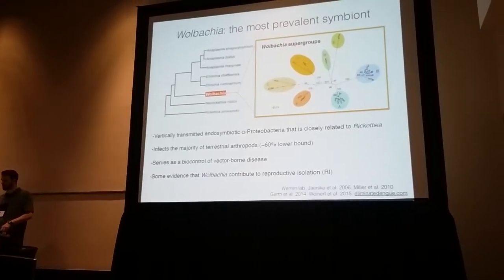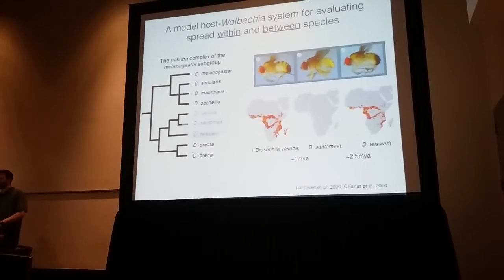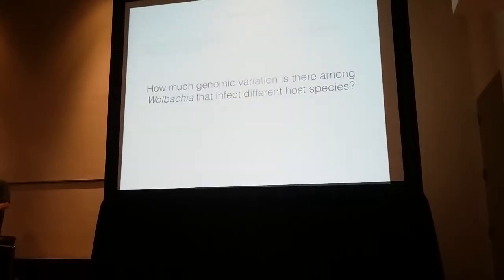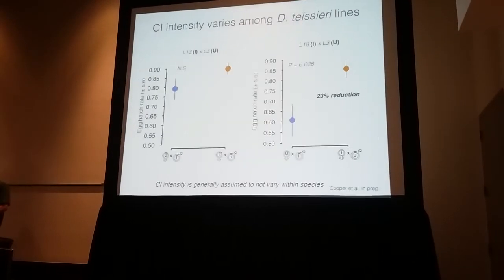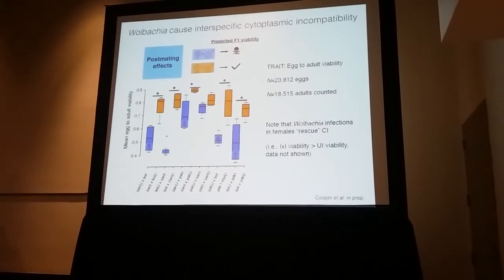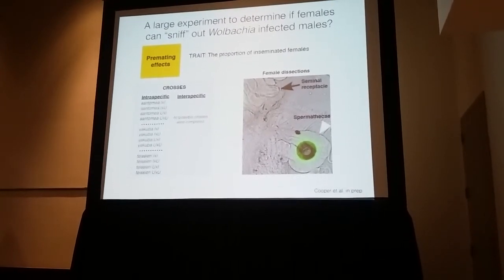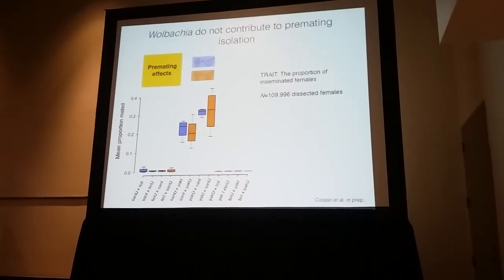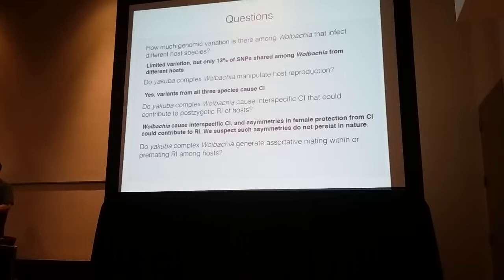Cooper:Wolbachia in the Drosophila yakuba complex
Presentation by Brandon S. Cooper
Evolution 2016: Reproductive isolation 5